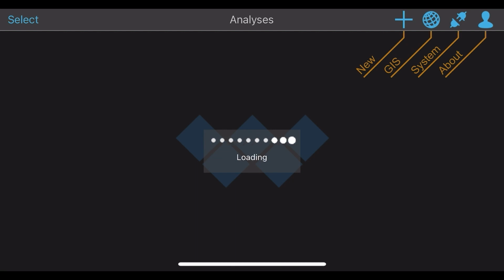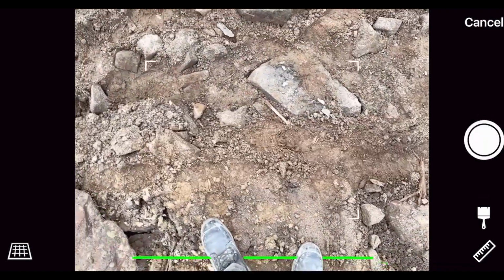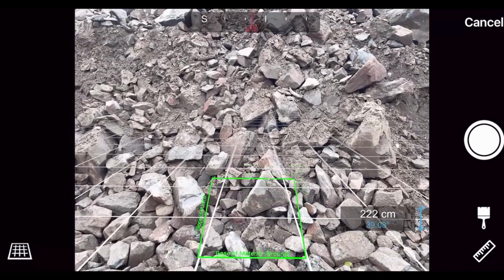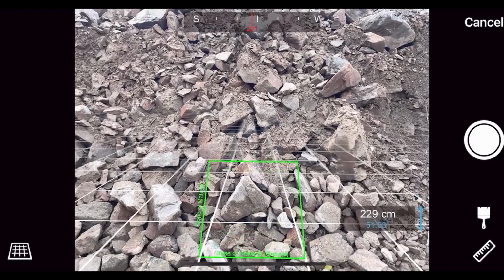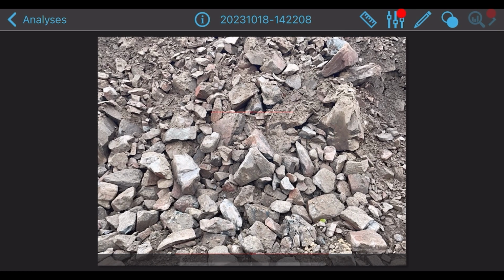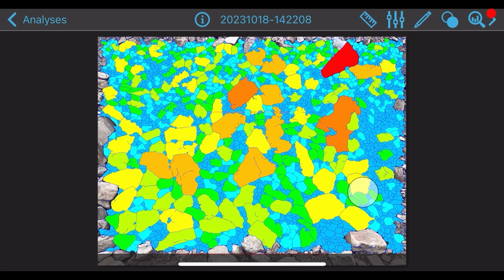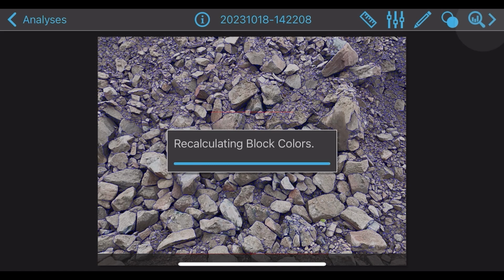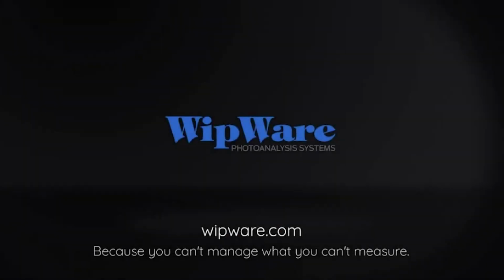Auto Scale A Z Guide YouTube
A great tutorial on how to use the auto scale feature with WipFrag 4.